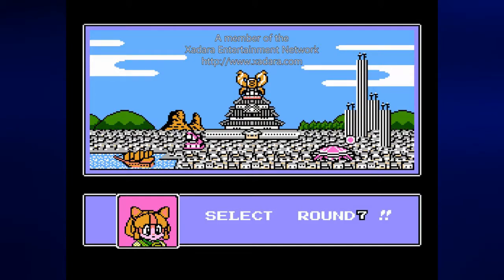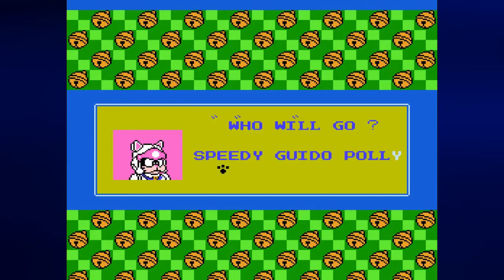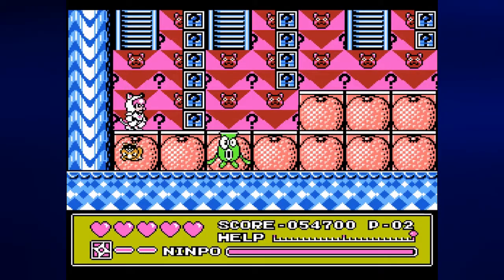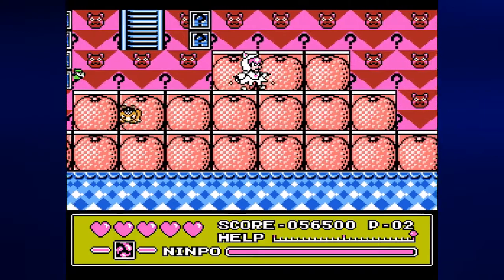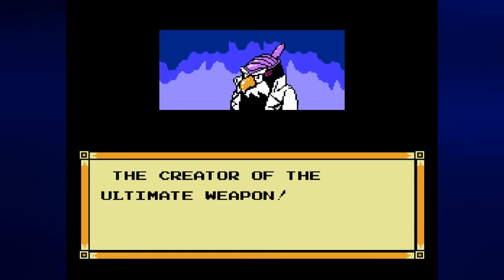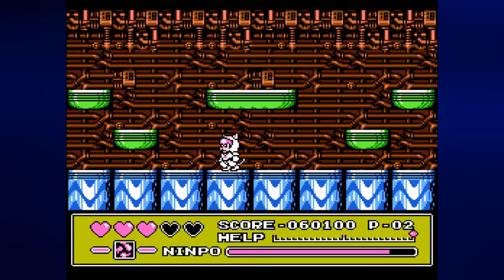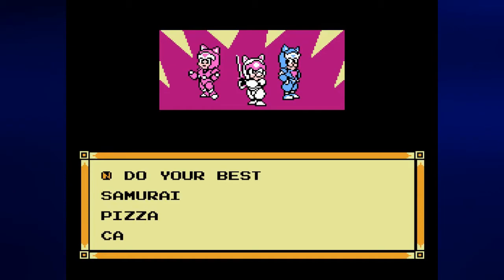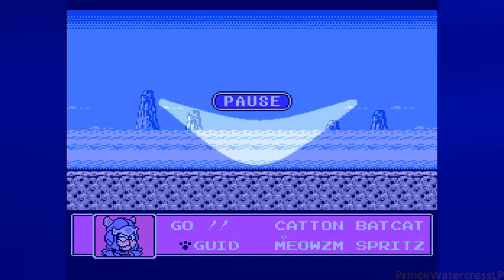Let's Play Kyatto Ninden Teyandee (Samurai Pizza Cats), Stage 7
In this episode, we enter a maze after word goes around that people have entered a new maze that has opened up only to never return. It is there that we meet a new villain who never appeared in the show at all.